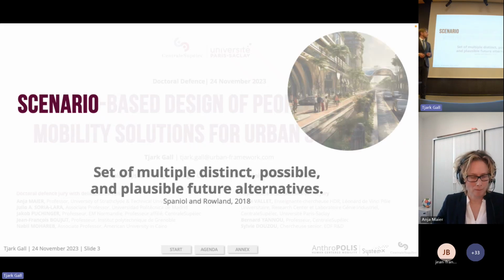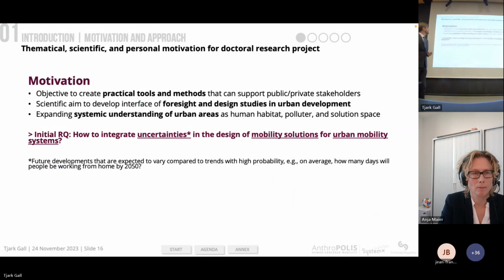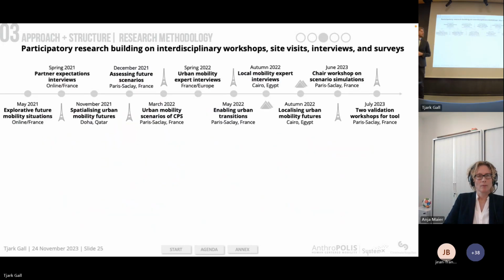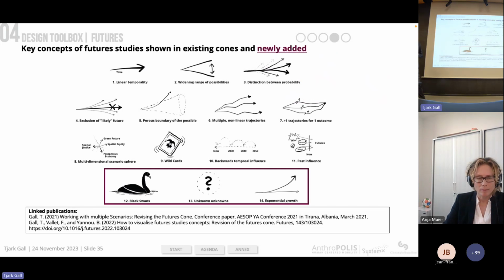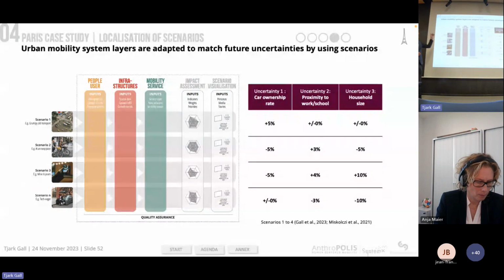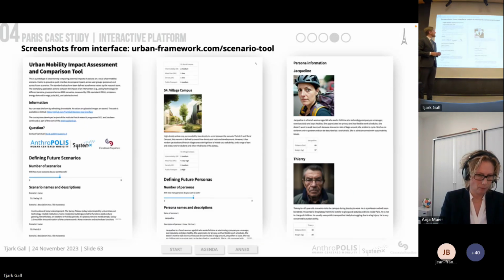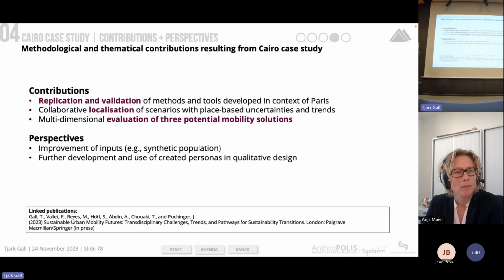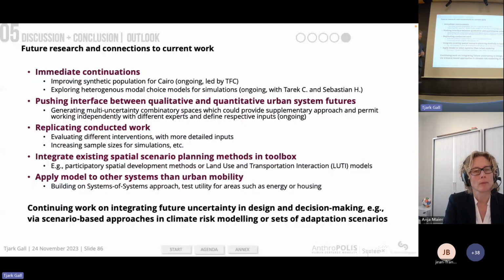PhD defence Tjark Gall: Scenario-based design of mobility solutions for urban systems, Nov. 24, 2023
Recording of the presentation as part of the PhD defence of Tjark Gall on November 24, 2023, at the Laboratoire Génie Industriel, CentraleSupélec, Université Paris-Saclay.

Seven out of ten people will be living in cities by 2050. Mobility is crucial for them to access work, education, and urban services. This access is unequally distributed while responsible for 8% of global emissions. To mitigate this, various mobility solutions are designed. However, underlying assumptions are situated in complex and volatile contexts, including future uncertainties such as heterogeneous and changing behaviours of people. While predicting what will happen remains impossible, methods exist that integrate future uncertainties. To date, these are resource-intensive and rarely used. We tackle this by asking, 'how can design processes of people-centred mobility solutions for future urban systems be supported?' Using a mixed-method approach, including nine workshops and 35 interviews with experts, we propose a scenario-based design support framework. The framework comprises a model of urban mobility systems (UMS) in three layers: People, infrastructures, and services, supported by an updated futures representation to foster prospective co-creation. Applying the framework to Paris and Cairo, we make three other contributions: (1) A scenario localisation method first tackles the adaptation of scenarios to local conditions. The structured approach permits selecting existing scenarios by using a checklist before localising and enhancing them via iterative steps resulting from the UMS layers. (2) Focusing on the people layer, the future synthetic population generation method uses scenarios and data-driven personas to create a set of future urbanite models. This method permits the structured integration of future uncertainty with focus on socio-demographic trends in quantitative methods such as activity-based mobility modelling. (3) Thirdly, an urban impact assessment tool allows to assess the impacts of potential mobility interventions across indicators and scenarios with focus on heterogenous impacts on diverse people in a collaborative setting. Throughout each case study, reproducibility, use of open data, and open-source tools were paramount. We showed that the proposed framework and contributions to a larger toolbox for UMS solution design can benefit the design of urban mobility solutions that are more ‘futureproof’ and people-centred.